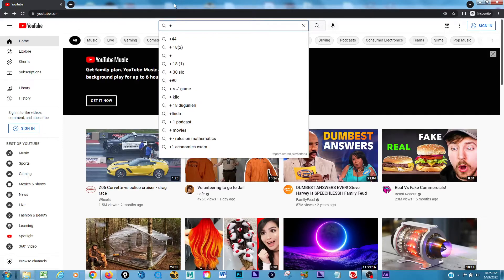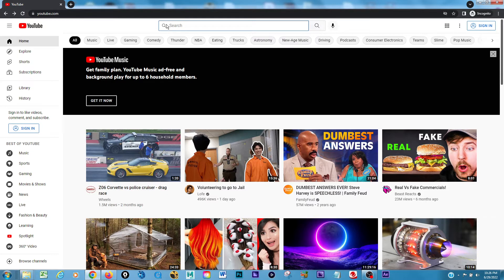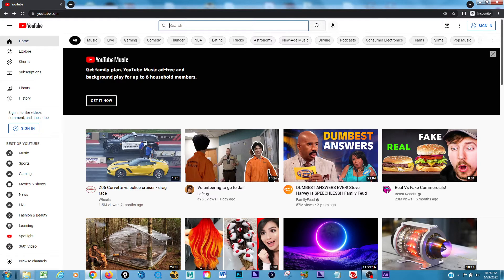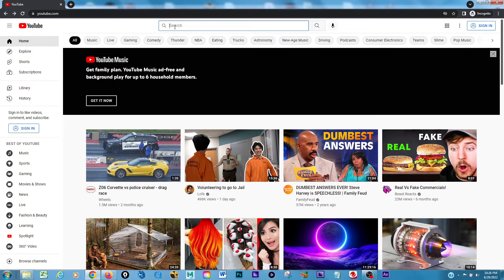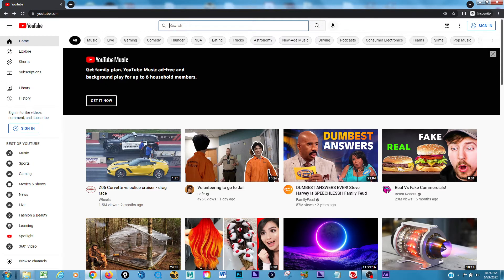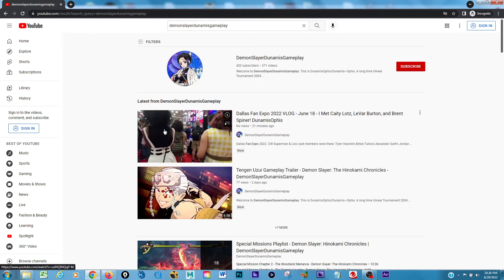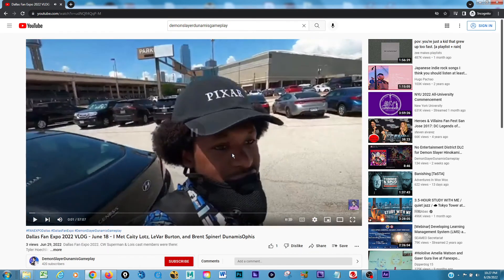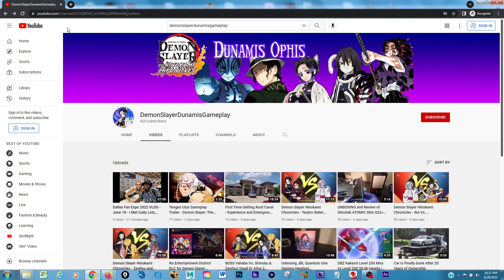Dallas Fan Expo 2022 VLOG -June 18 - I Met Caity Lotz, LeVar Burton, and Brent Spiner! Link Below!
Dallas Fan Expo 2022. CW Superman & Lois cast members were there:
Tyler Hoechlin
Bitsie Tullock
Alexander Garfin
Jordan Elsass
Adam Rayner

Arrow and DC's Legends of Tomorrow actress Caity Lotz,
Dragon Ball voice actors Sean Schemmel and Chris Sabat,
Demon Slayer voice actor Zach Aguilar, WWE wrestlers, Lord of The Rings actor Elijah Wood, Star Trek cast actors LeVar Burton and Brent Spiner,